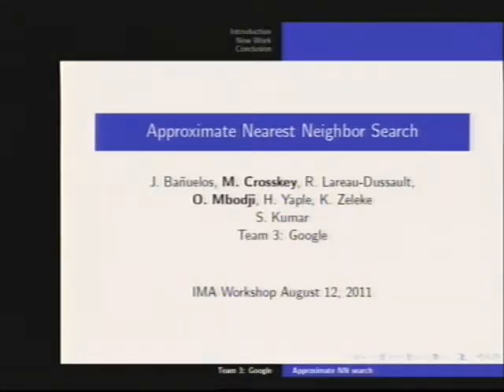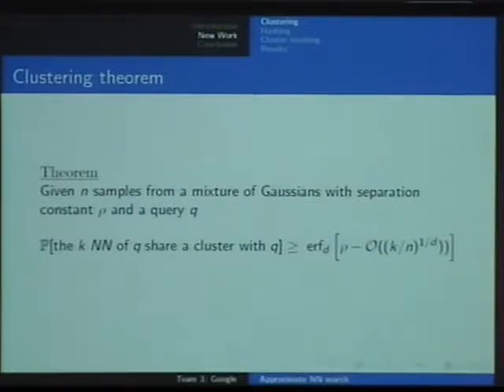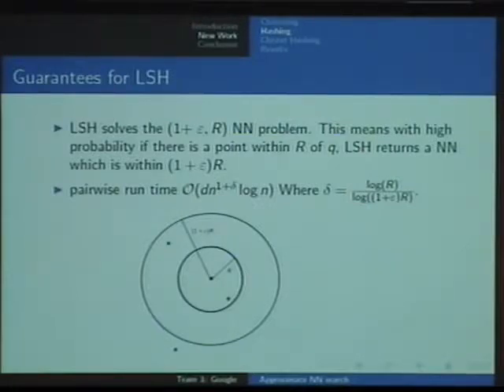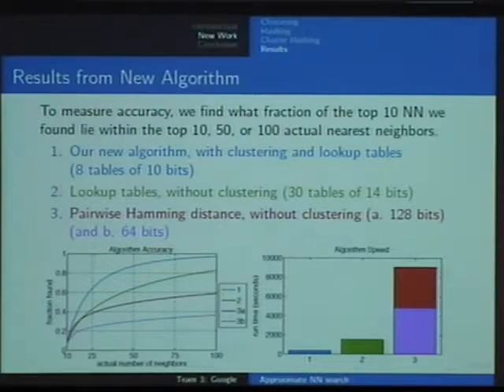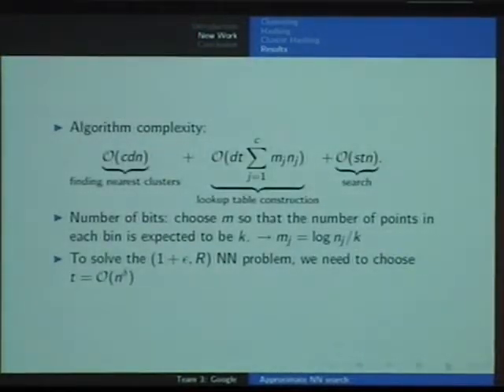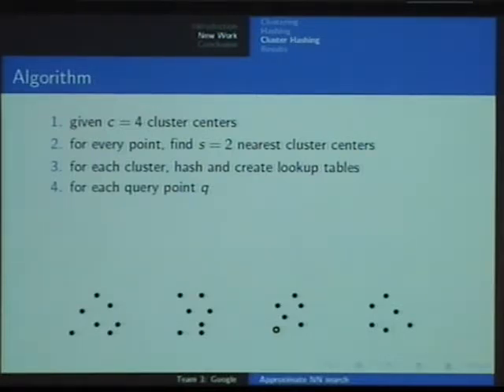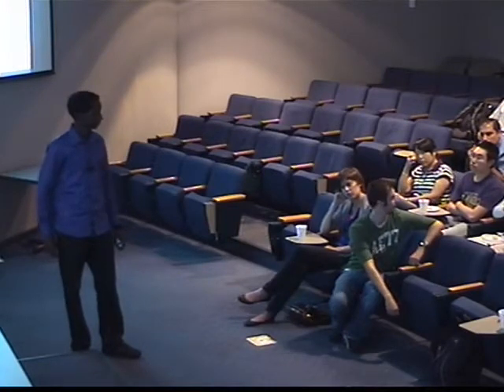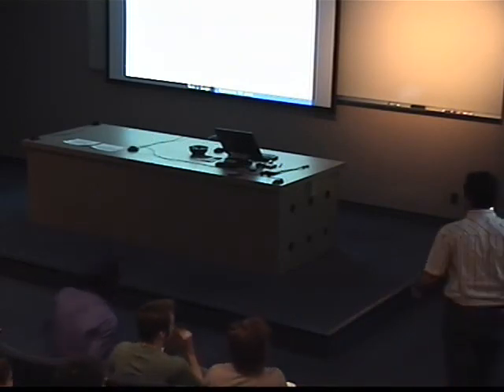Approximate Nearest Neighbor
This is the recording of the 2011 IMA conference. The first speaker is Miles Crosskey of Duke U and myself (McMaster U). We talk about fast search using Approximate Nearest Neighbor (ANN) and hash/lookup tables.